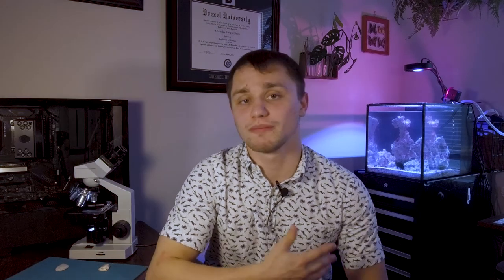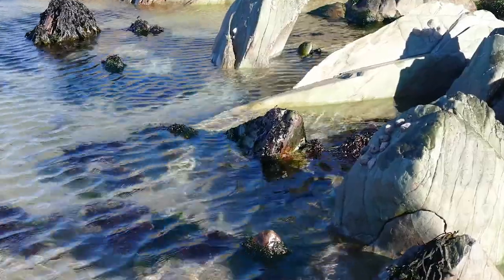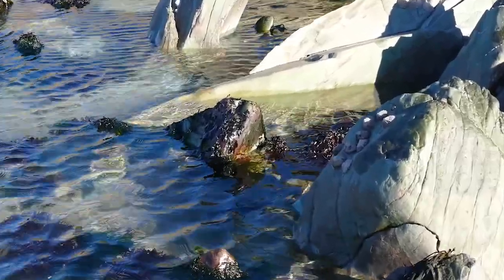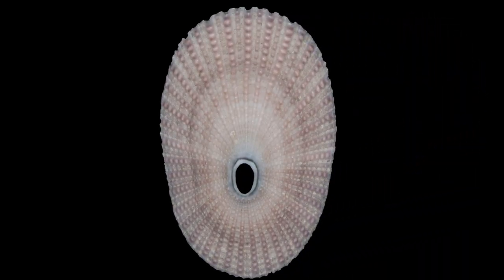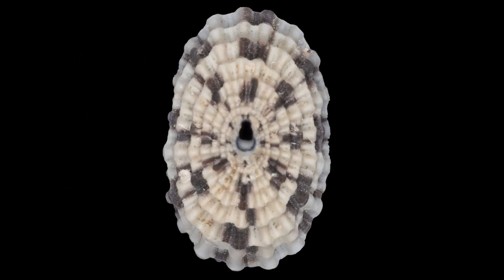Limpet Shells: Parts of a Shell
The Limpet shell type has evolved many times through the history of gastropods. For this reason, we often distinguish between limpet and limpet-like shells. This video explains the difference and breaks down how to identify some groups of limpet and limpet-like shells.

Chapters:
0:00 Intro to Limpets
1:00 True Limpets
1:23 False Limpets
2:00 Keyhole Limpets
2:33 Limpet Shell Sculpture
3:00 Slipper Snails
4:03 Cup-and-Saucer Snails
4:14 Chinese Hat Snails